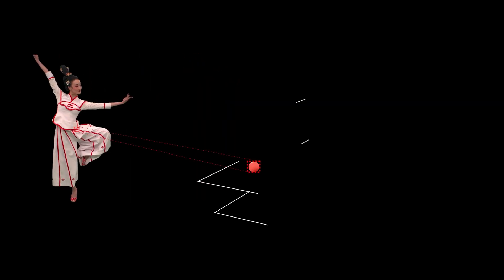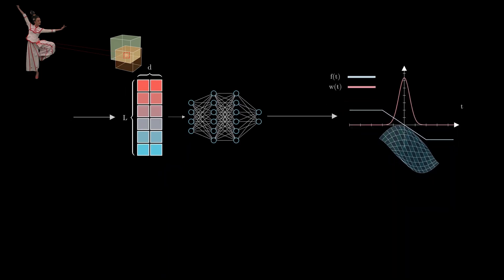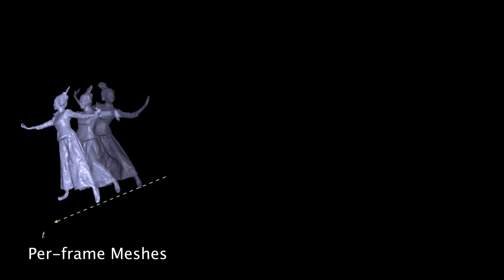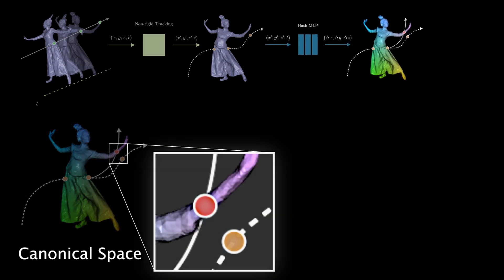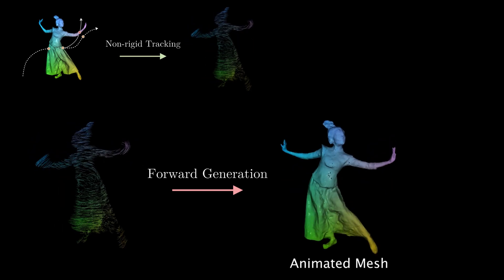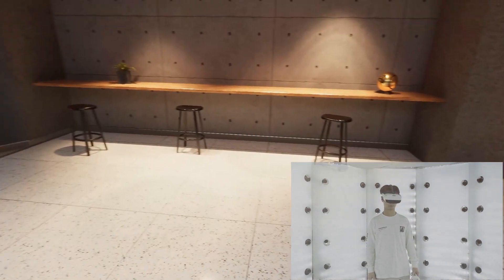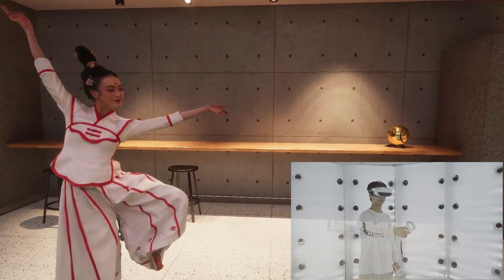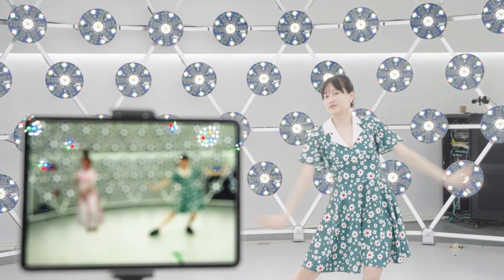[SIGGRAPH ASIA 2022] Human Performance Modeling and Rendering via Neural Animated Mesh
We have recently seen tremendous progress in neural advances for photo-real human modeling and rendering. However, it's still challenging to integrate them into an existing mesh-based pipeline for downstream applications. In this paper, we present a comprehensive neural approach for high-quality reconstruction, compression, and rendering of human performances from dense multi-view videos. Our core intuition is to bridge the traditional animated mesh workflow with a new class of highly efficient neural techniques. We first introduce a neural surface reconstructor for high-quality surface generation in minutes. It marries the implicit volumetric rendering of the truncated signed distance field (TSDF) with multi-resolution hash encoding. We further propose a hybrid neural tracker to generate animated meshes, which combines explicit non-rigid tracking with implicit dynamic deformation in a self-supervised framework. The former provides the coarse warping back into the canonical space, while the latter implicit one further predicts the displacements using the 4D hash encoding as in our reconstructor. Then, we discuss the rendering schemes using the obtained animated meshes, ranging from dynamic texturing to lumigraph rendering under various bandwidth settings. To strike an intricate balance between quality and bandwidth, we propose a hierarchical solution by first rendering 6 virtual views covering the performer and then conducting occlusion-aware neural texture blending. We demonstrate the efficacy of our approach in a variety of mesh-based applications and photo-realistic free-view experiences on various platforms, i.e., inserting virtual human performances into real environments through mobile AR or immersively watching talent shows with VR headsets.

Fuqiang Zhao, Yuheng Jiang, Kaixin Yao, Jiakai Zhang, Liao Wang, Haizhao Dai, Yuhui Zhong, Yingliang Zhang,  Minye Wu, Lan Xu, Jingyi Yu
Human Performance Modeling and Rendering via Neural Animated Mesh,
ACM Transactions on Graphics (Proc. of SIGGRAPH AISA 2022).